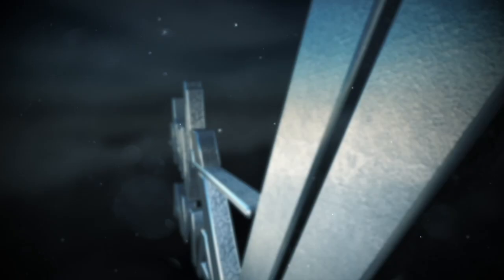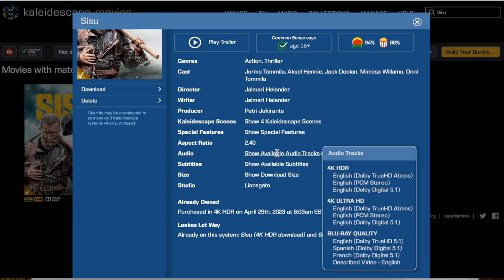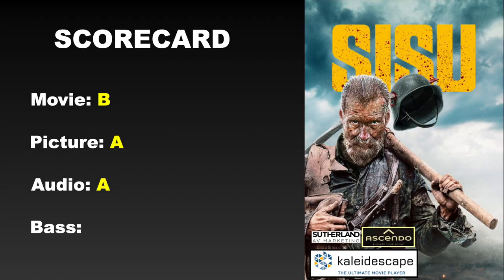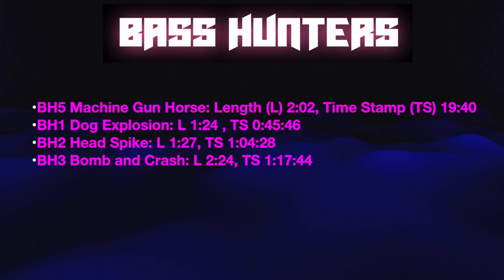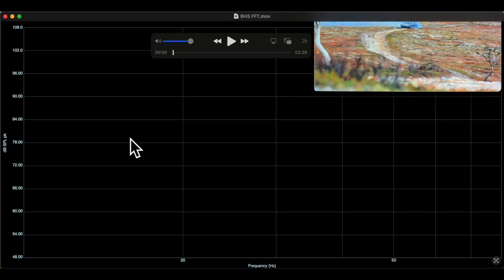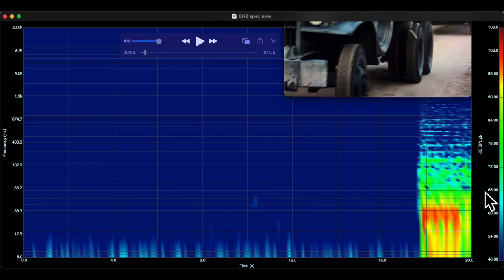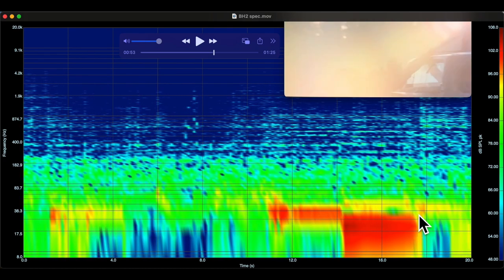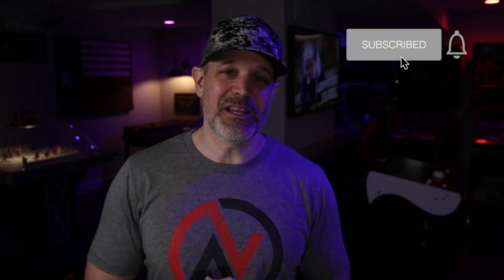Bass Hunters Episode 18: Sisu 4K UHD with Dolby Atmos Review on Kaleidescape!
On this episode of Bass Hunters, we tap the power of Kaleidescape's disc-quality library and review the surprise hit Puss in Boots: The Last Wish in 4K HDR with lossless Dolby Atmos audio.  We break down key bass elements of the film and dissect three different bass moments.

**To read a full review of a Kaleidescape Terra + Strato C system, READ

**To read a full review of SVS's Ultra Speakers and Subwoofers

**To read a full review of GoldenEar Technology's Triton One.R speakers

If you're a Kaleidescape owner and want to download a demo script for scenes used in this review, contact Todd Anderson on the home theater forum AVNirvana.com

If you love movies, music, and gear, come join our friendly home theater community at avnirvana.com. To discuss this episode, ask a question, or make a request, go to:

Home Theater System used to create Bass Hunters, includes gear made by @svs_sound @kaleidescape @StormAudio @EmotivaAudioCorp @SeymourScreenExcellence @aiaascendoimmersiveaudioas8540